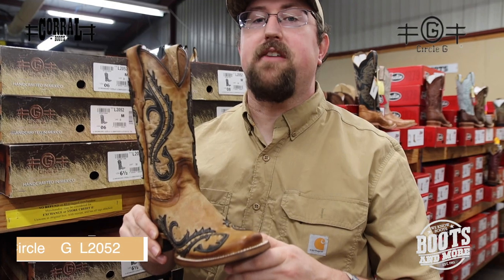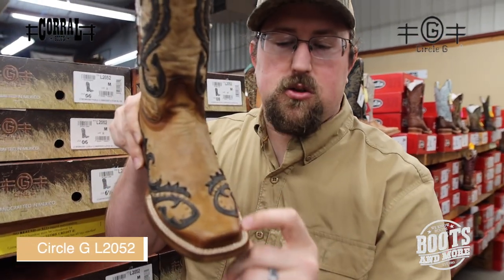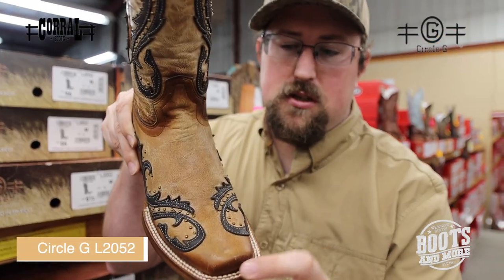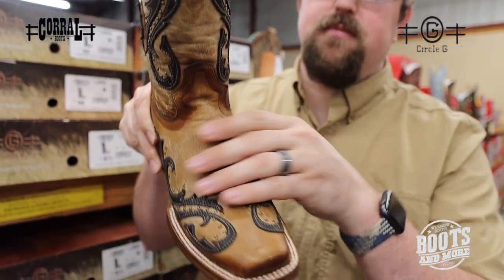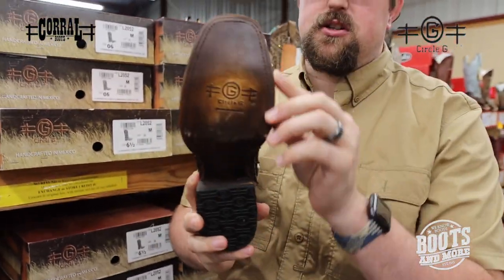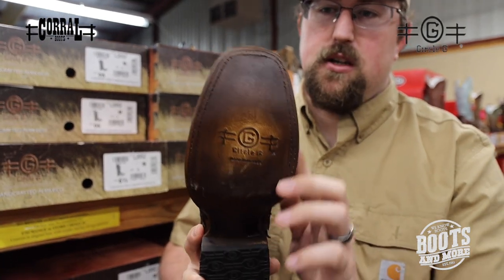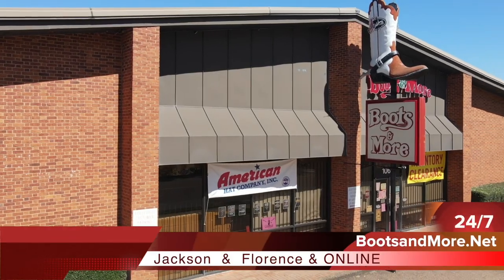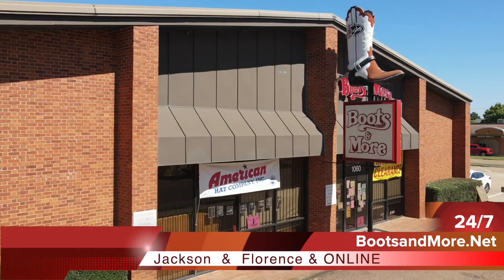Circle G L2052 HD 1080p